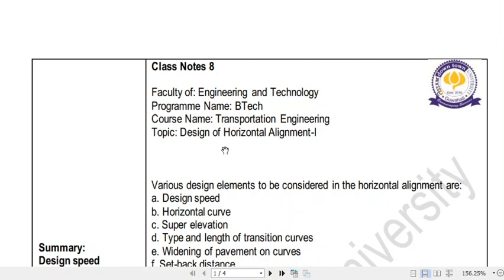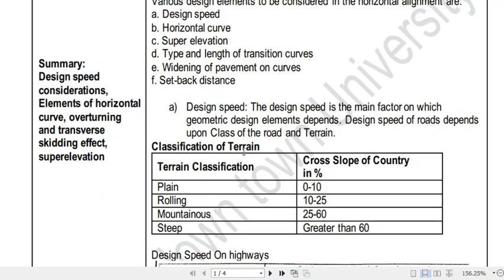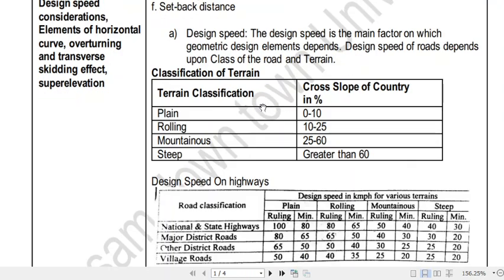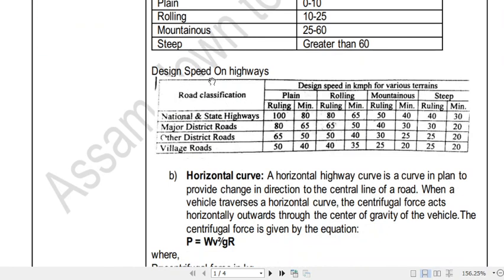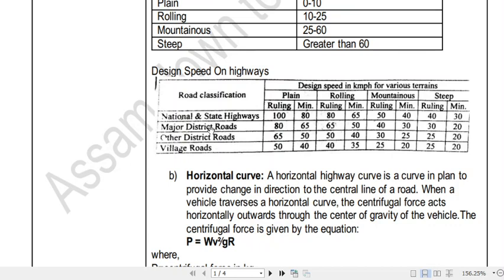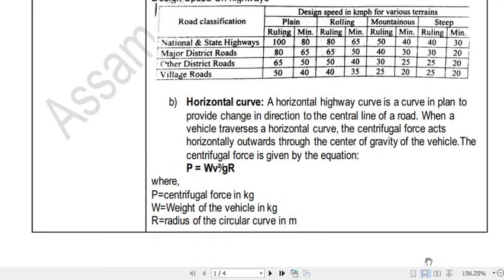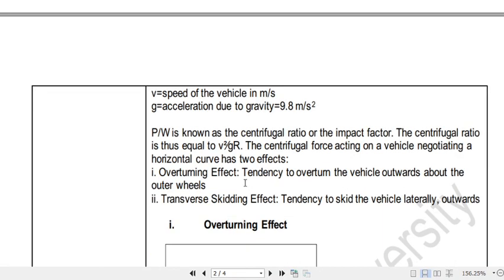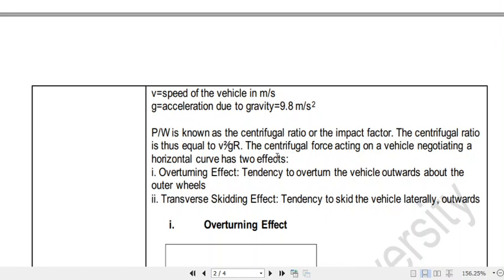Design of Horizontal Alignment I part 1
Design of Horizontal Alignment I part 1-Dr. Saikat Deb